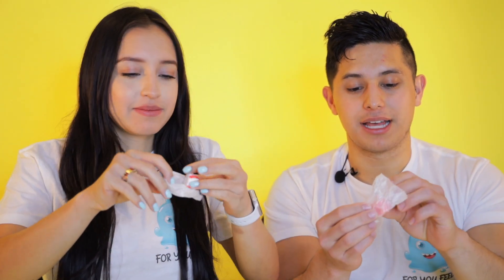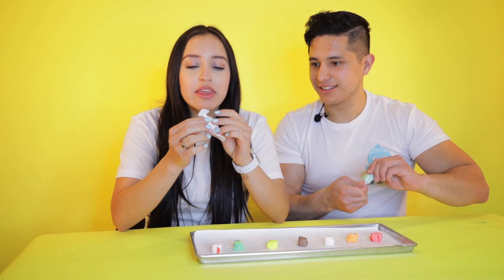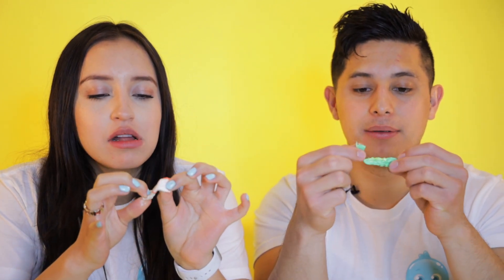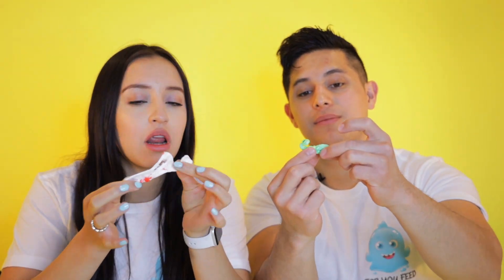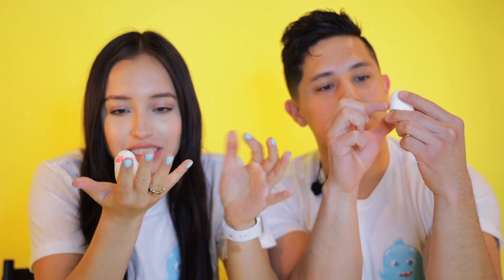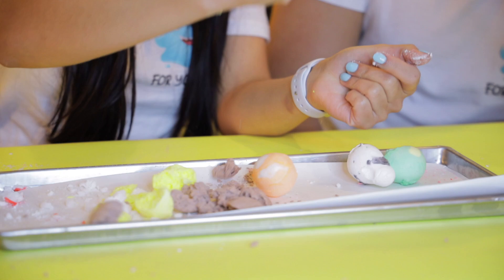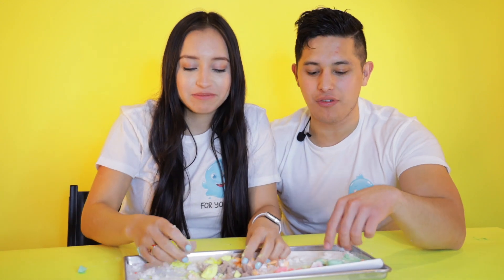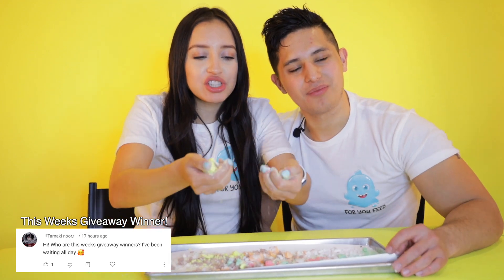Will it Freeze Dry? Taffy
In this video Meli & Zeus Attempt to Freeze Dry Candy! We Freeze Dry Nik L Nip & Cry Baby Tears Sour Candy!

Shop All Candy at TrendyTreats.com

Winner #1 - Mega Mystery Box
Winner #2 - Regular Mystery Box
Winner #3 - Mini Mystery Box
-Ways to Enter -
Must follow us on all social media platforms to qualify

1 Entry - Comment & Like this video
5 Entries - Make a video reviewing our candy

Winners will be picked Every Friday !